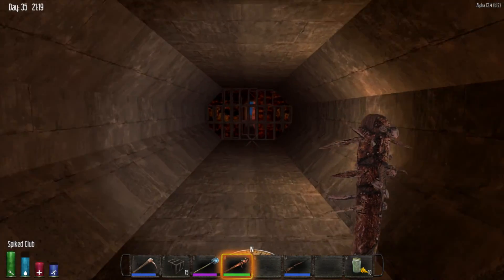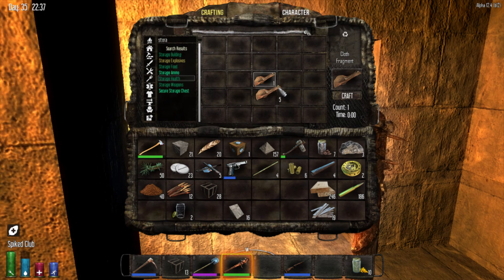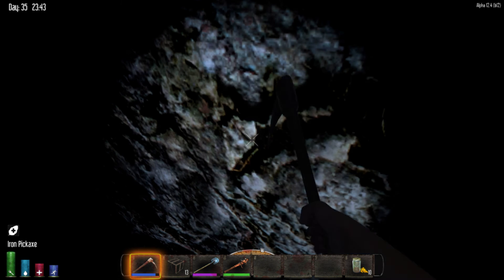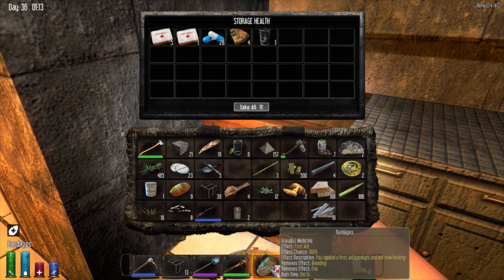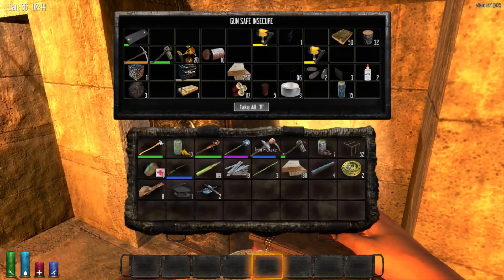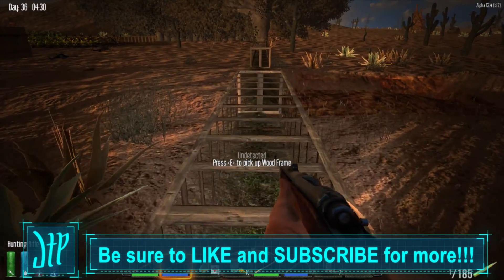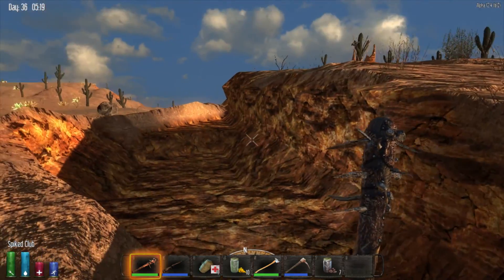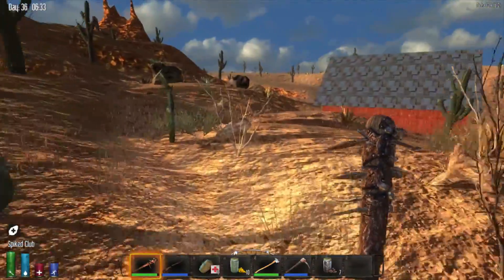7 Days to Die: Alpha 12: #22 "A Bountiful Episode"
In today's episode we get a LOT of work done covering the tunnel, we build a storage room and we gather all of the bounty that the world gives us...

7 Days to Die is an open world, voxel-based, sandbox game that is a unique mash up
of First Person Shooter, Survival Horror, Tower Defense and Role Playing Games
combining combat, crafting, looting, mining, exploration, and character growth.

It is in early Alpha.